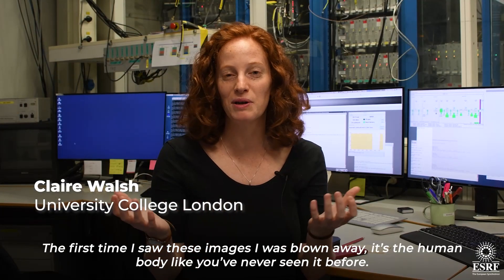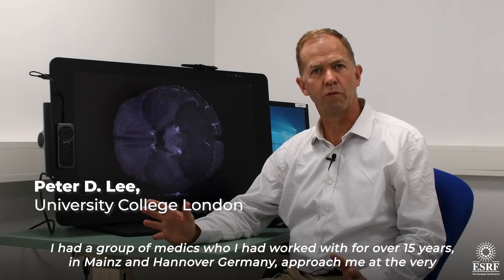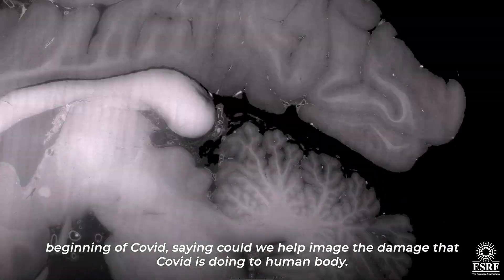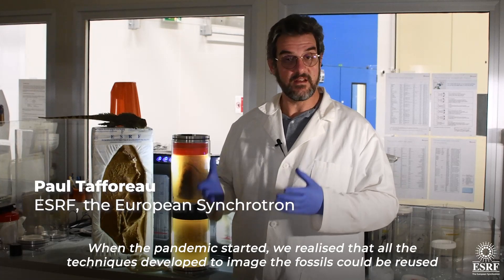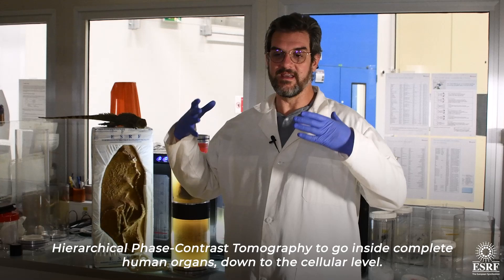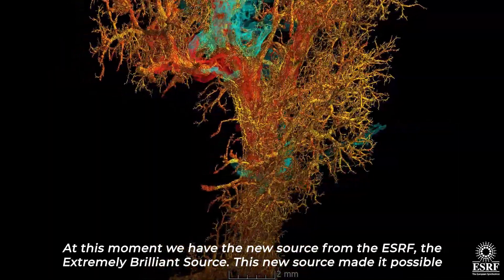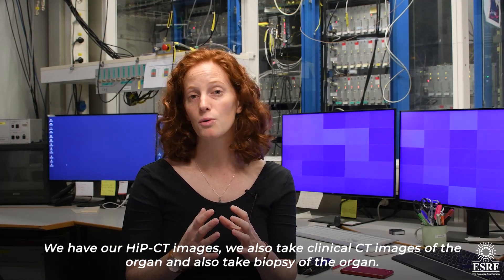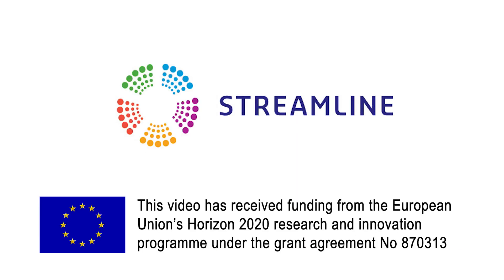Overview of HiP-CT being used for the Human Organ Atlas using the ESRF-EBS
HiP-CT is a new technique that can hierarchically image intact whole human organs. Beginning with a scan of the whole organ at the resolution of a human hair (25μm/voxel), followed by zooming in to any area at a resolution of 1/10th a human hair (6μm/voxel), and finally zooming in again to a resolution where we can see single cells (1.5μm/voxel).

Prof. Peter Lee, Dr Paul Tafforeau and Dr Claire Walsh, three of the lead investigators in the international team of scientists talk about how the project came about, how the organ scanning is done right now and what possibilities there are for the future. Video produced by ESRF. Data produced on the UCL led ESRF Beamtime MD1252/1290, investigators PD Lee, CL Walsh, P Tafforeau et al. Data is available at human-organ-atlas.esrf.eu.

Results for scientific and medical research and educational use only. HiP-CT and the Human Organ Atlas originated from a group trying to understand how COVID-19 injures our organs. The group are now developing HiP-CT to map our organs in health and disease to better understand them from a whole organ system down to the cellular level.

Project Investigators/contributors: Peter D. Lee and Claire Walsh (UCL), Paul Tafforeau (ESRF), Danny Jonigk (Hannover), Maximilian Ackermann (Mainz), Will Wagner (Heidelberg), Joe Jacob and Simon Walker-Samuel (UCL), Mark Kuehnel and Christopher Werlein (Hannover), Alexandre Bellier (LADAF), and many others helping.We wish to thank ESRF for continuing to support this programme and the development of BM18 led by Paul Tafforeau.

The authors wish to thank the various funders of the authors and this project, including: the Chan Zuckerberg Initiative DAF, an advised fund of Silicon Valley Community Foundation; the Royal Academy of Engineering; the MRC; the Wellcome Trust; the Deutsche Forschungsgemeinschaft; the National Institutes of Health (NIH); and the German Registry of COVID-19 Autopsies (supported by the German Federal Ministry of Health).